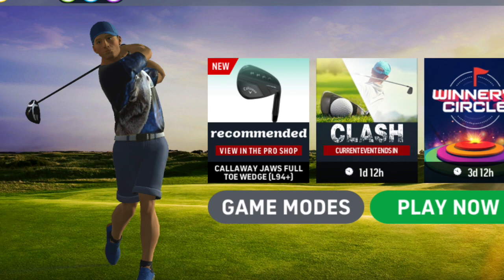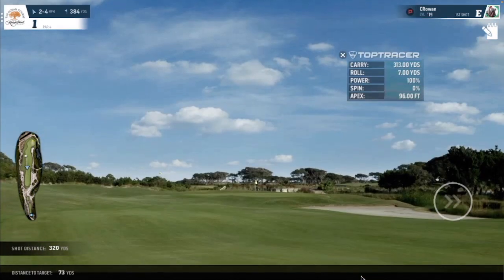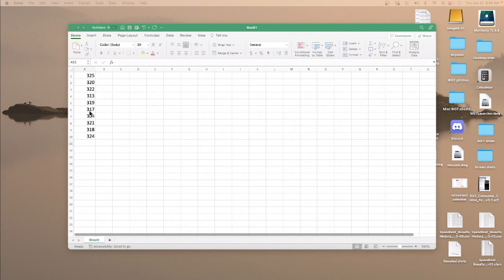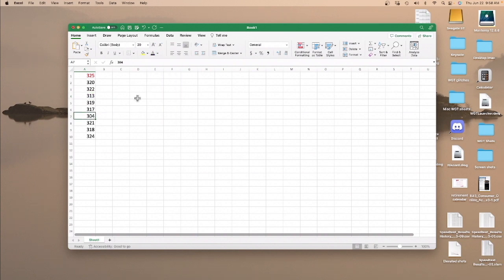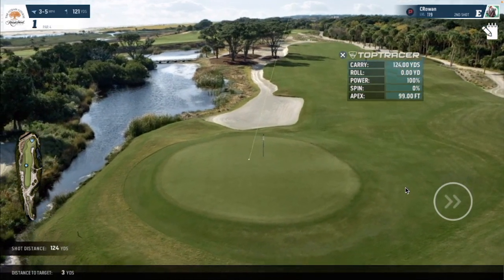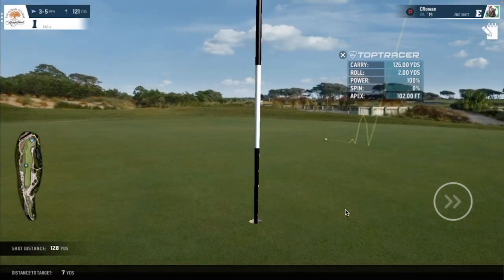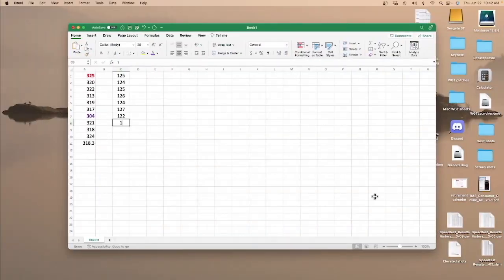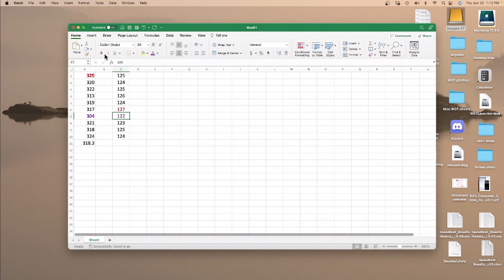Why your shots don't always come out right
Video to help you understand those shots you wonder about